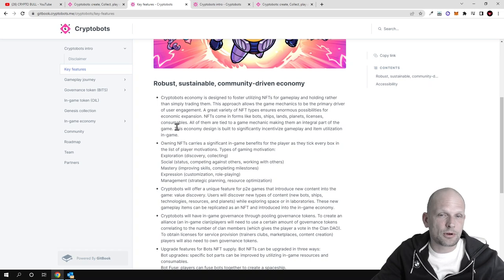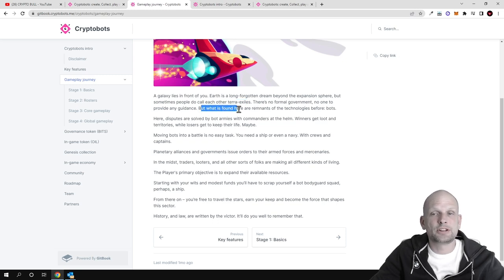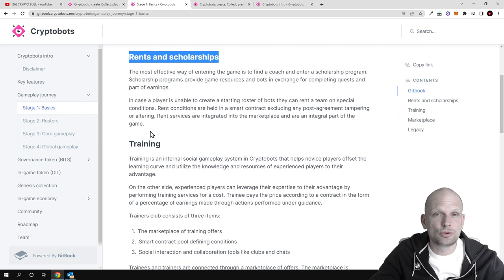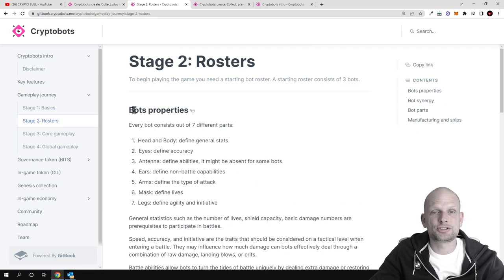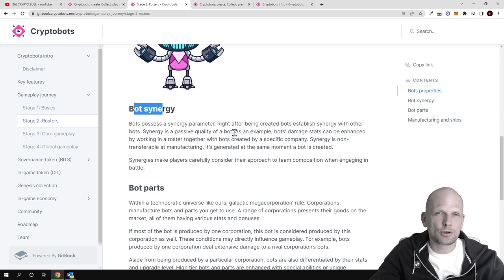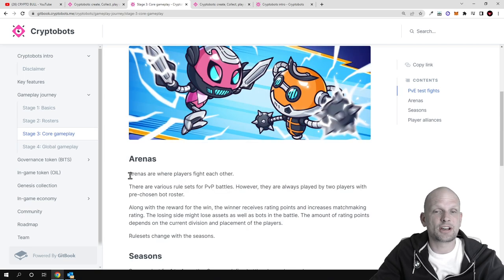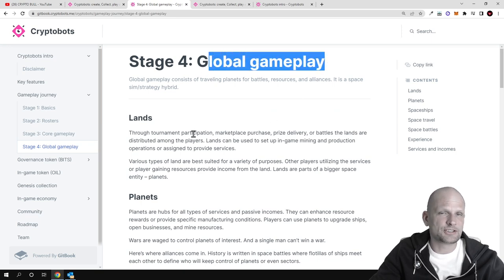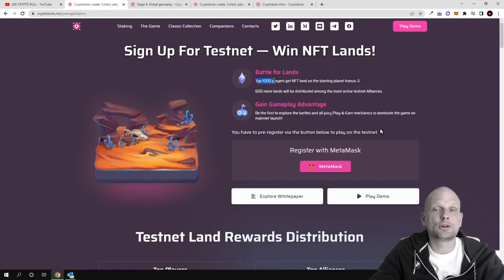CRYPTOBOTS PLAY TO EARN METAVERSE GAME REVIEW!?!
The Cryptobots Game Testnet "Battle For Lands" registration is live!    🚀
Top-1000 testnet players and Top-25 alliances will get NFT land on the starting planet!